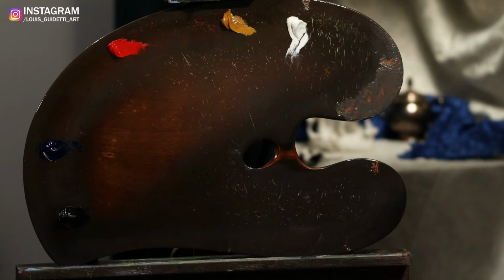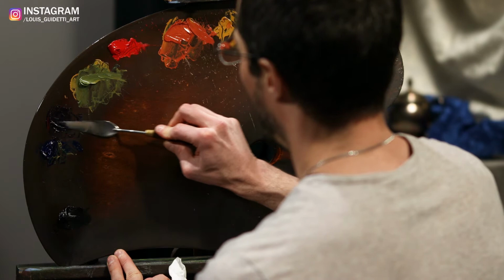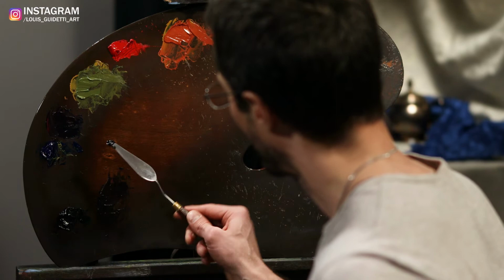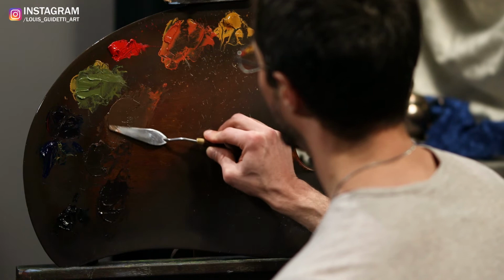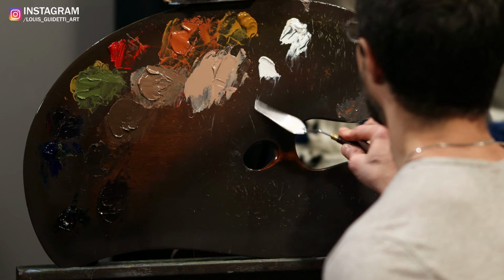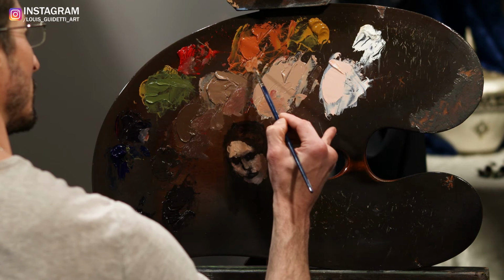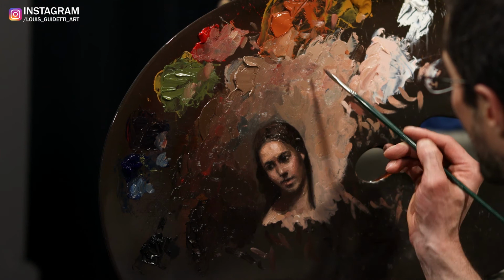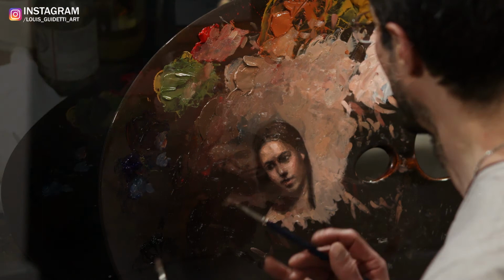EASY HOW TO Mix Flesh Tones in Oil Paint & Organize Palette for GREATNESS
Keep up with last minute LIVE streams by joining our discord channel. We have an awesome group! Kind of..

Watching this video will solve all of your problems in art and in life. It will also make you an instantly successful oil painter who knows how to mix absolutely any flesh tone color in the entire universe. This is my guarantee to you for such is my confidence in how well I made this video. I have no doubt that I am the greatest mixer of colors who has ever stepped foot upon this cold rock. Am I saying this is the greatest color mixing video that was ever made? Yeth. Am I saying that I am the most qualified human to be teaching you about mixing flesh tones? Yeth. Am I saying that all other methods of mixing color are incorrect? Yeth because I don't use them. Am I starting to simply write words that are beginning to not make much sense because I'm tired of Youtube's stupid algorithm that many people claim to understand but nobody really does? Yeth. Am I about to just start writing a list of words for the SEO because I'm tired of being on my computer and while doubting most people read this far? Yeth. Titanium White Cadmium Red Light Yellow Ochre Ivory black Ultramarine Blue Mixing Colors Oil Paint Painting Beginners Advanced Intermediate Art Palette Knife Easel Portrait How to and I hate you Youtube Algorithm you jerk. One day I WILL DEFEAT YOU...

Bob Ross Soundtrack

Spaceballs song:
Music Composed By John Morris
Spaceballs Complete Score (1987)
I don't own this track / all material in this video.
Property Of Metro-Goldwyn-Mayer & La-La Land Records ©